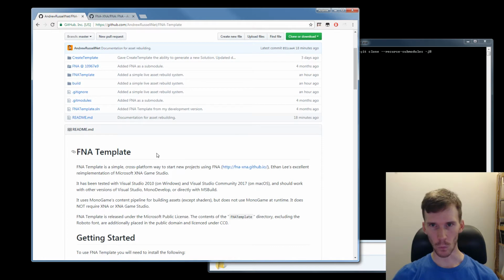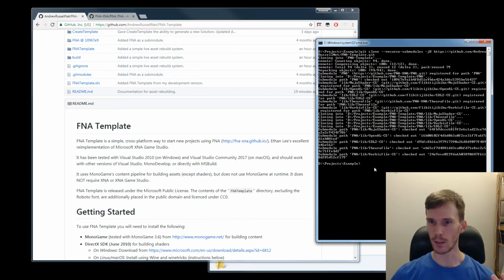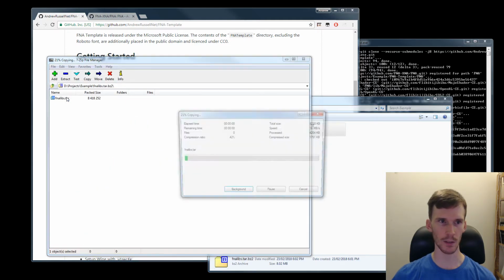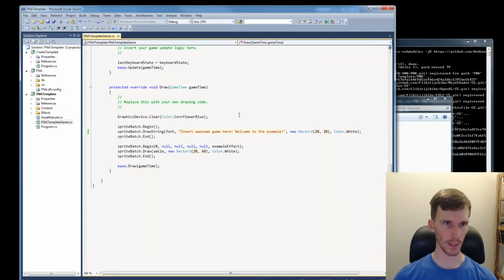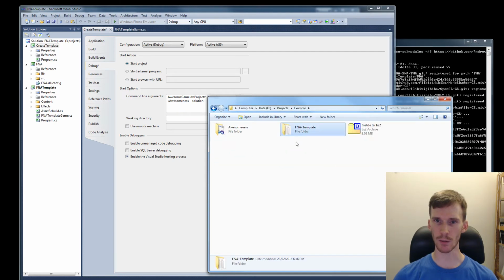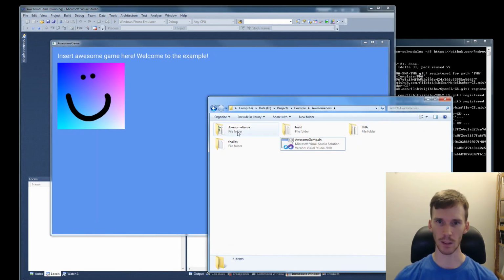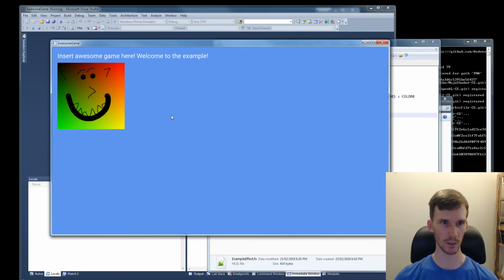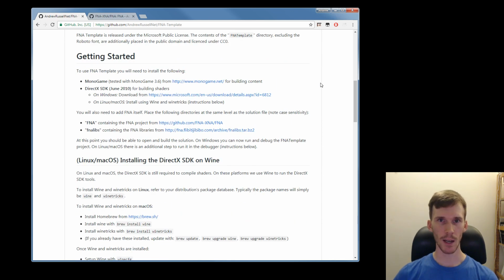FNA Template Demonstration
This is a simple new project template for FNA. Works on Windows, Mac and Linux. Supports asset hot-loading.